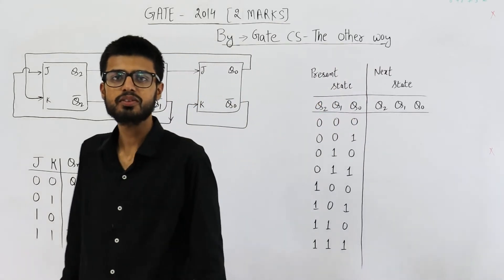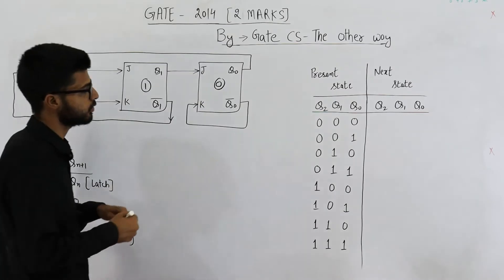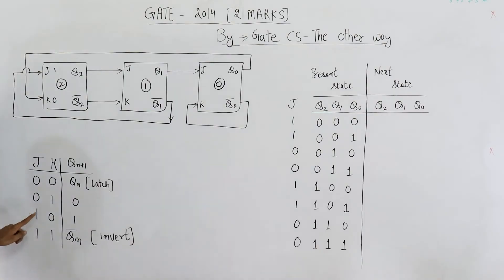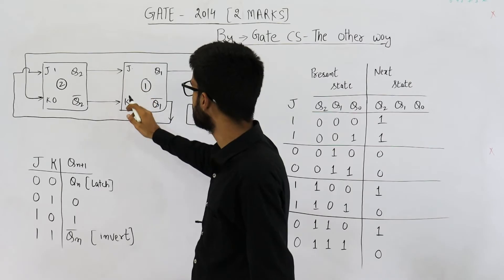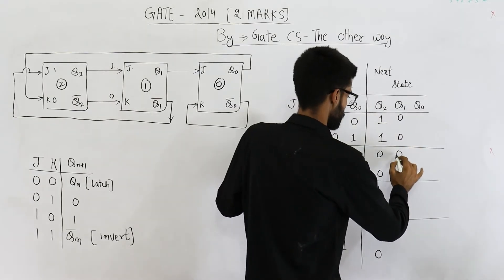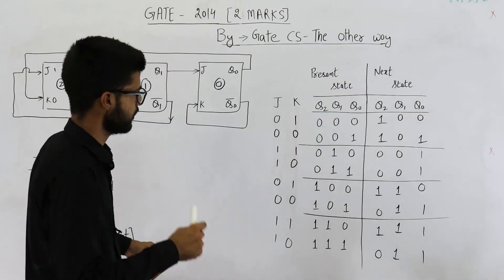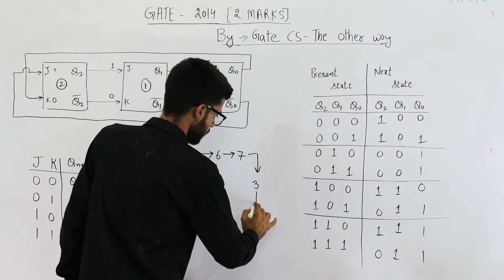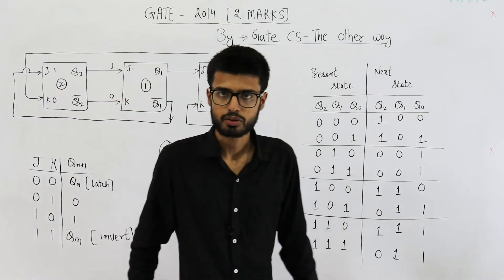Gate 2014 pyq DIGITAL |The above sequential circuit is built using JK flip-flops is initialized with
The above sequential circuit is built using JK flip-flops is initialized with Q2Q1Q0 = 000. The state sequence for this circuit for the next 3 clock cycle is